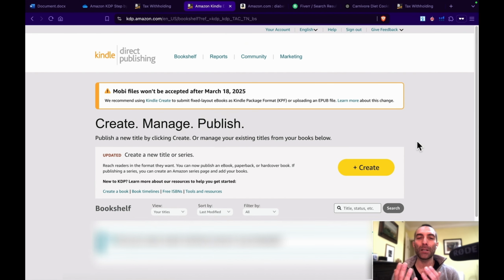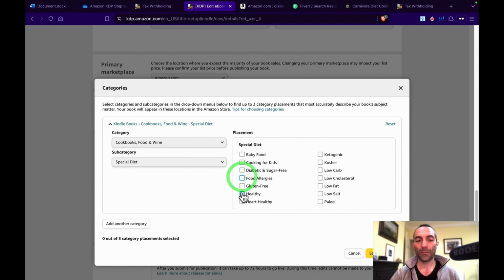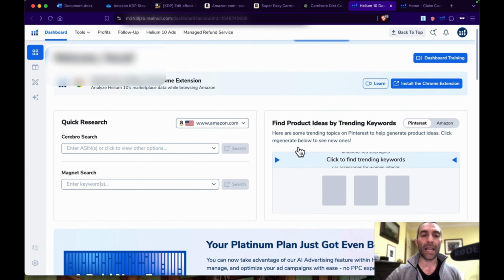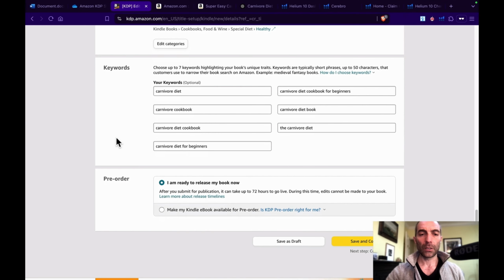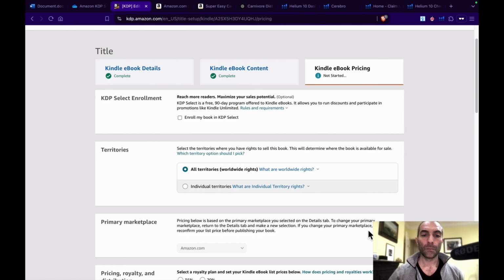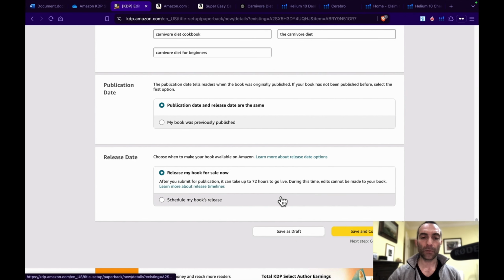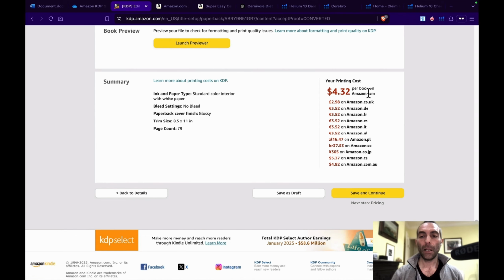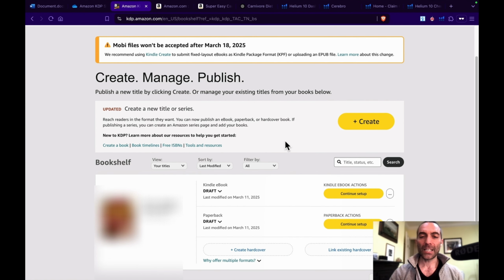Your Book is Ready! Here's Exactly How to Publish on KDP